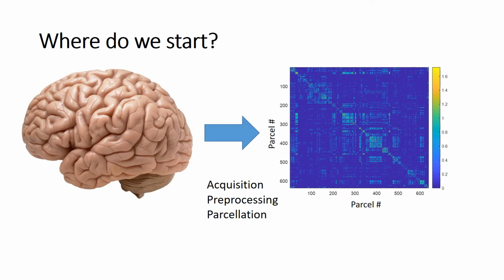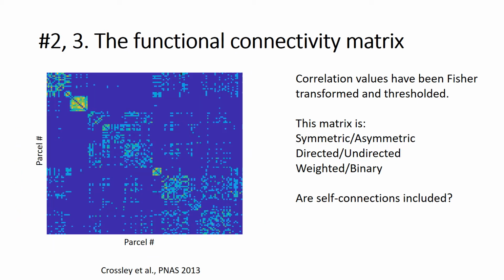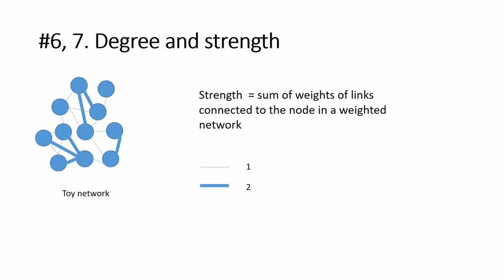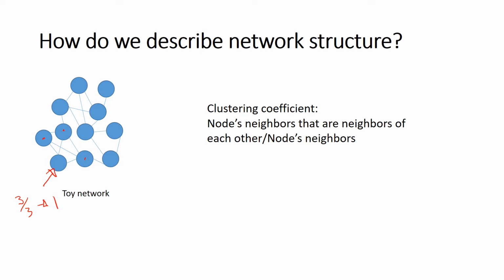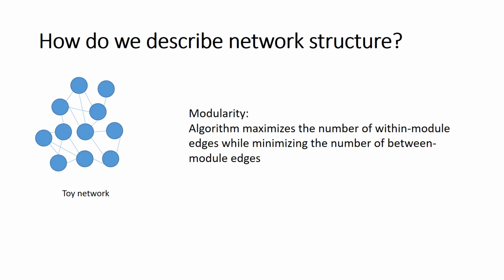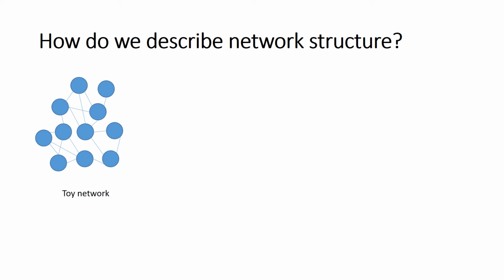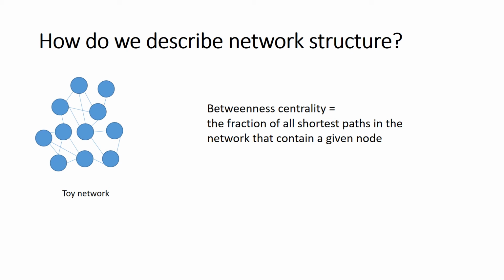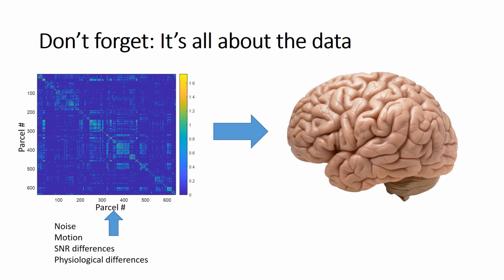graphtheoryISMRM 210414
Video of the talk Brain Network Analysis: Theory and Interpretations from the tutorial at ISMRM 2021.